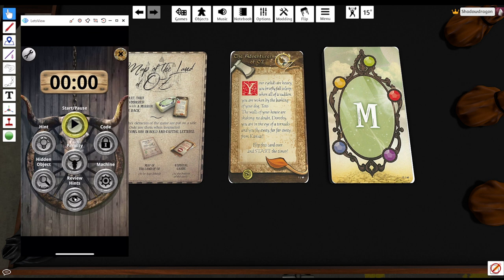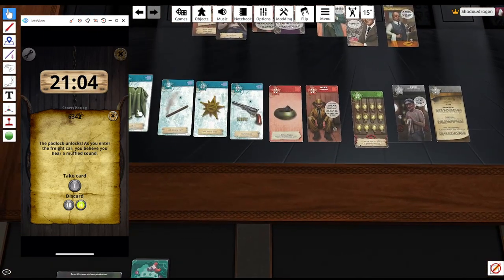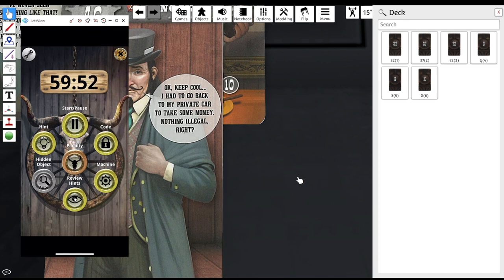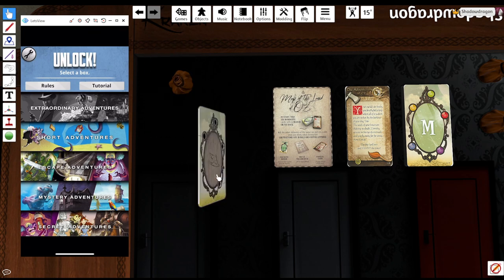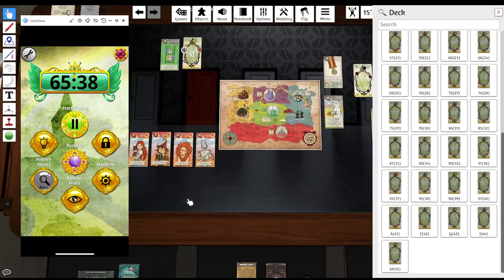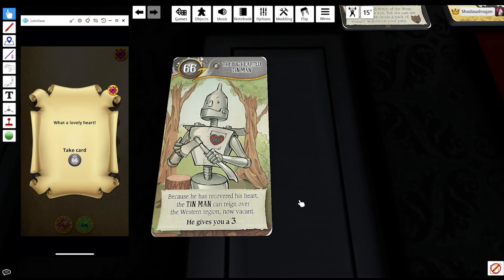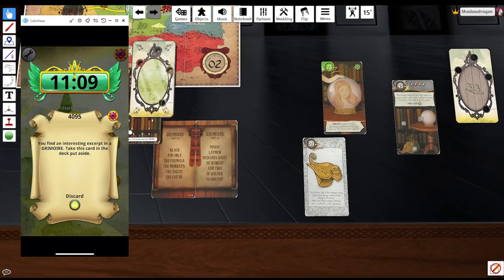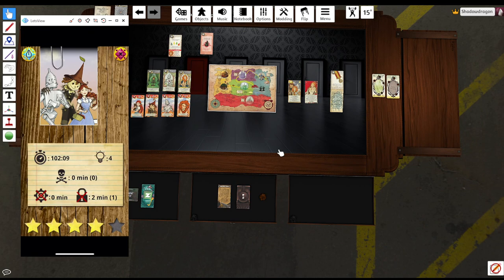Unlock! Tombstone Express and The Adventures of Oz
Two more Unlock adventures, starting with an investigation into a heist on the Tombstone Express, then helping Dorothy and her friends navigate their way through Oz.